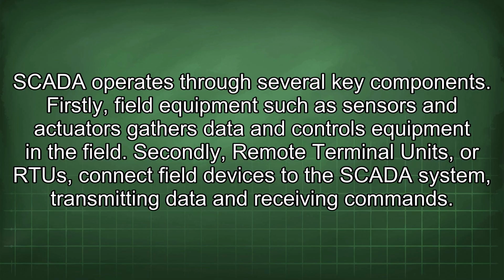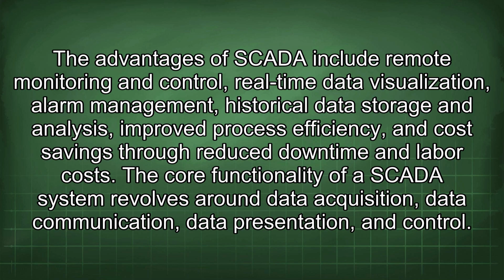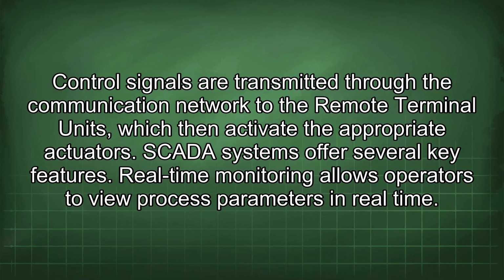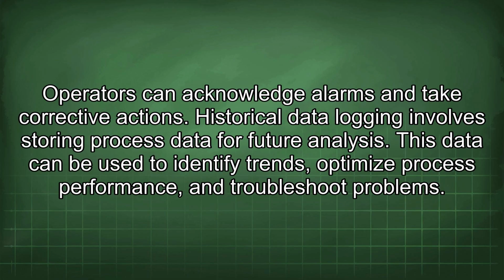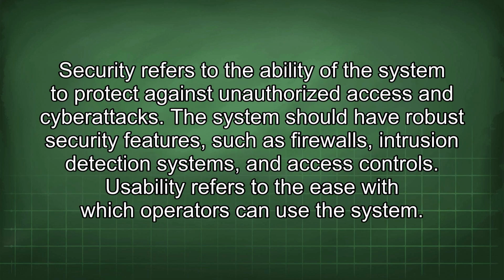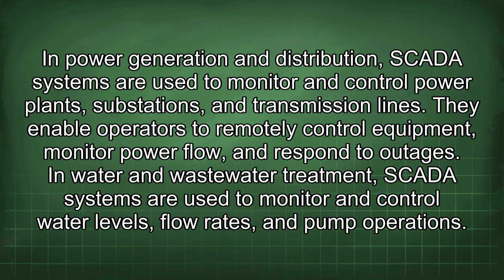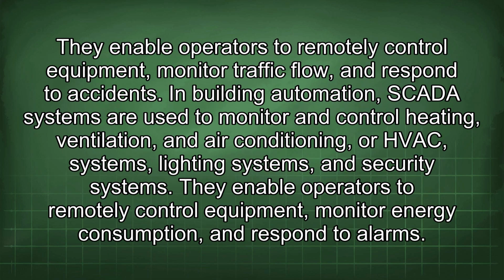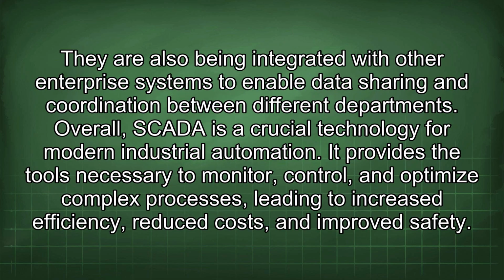SCADA Explained How it Works and Applications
SCADA systems monitor and control industrial processes remotely. They use RTUs to gather data and transmit it to a central server. SCADA differs from PLCs and DCS in focus and scale.